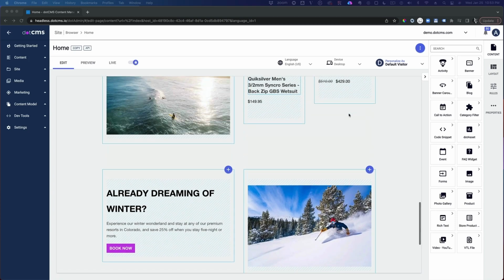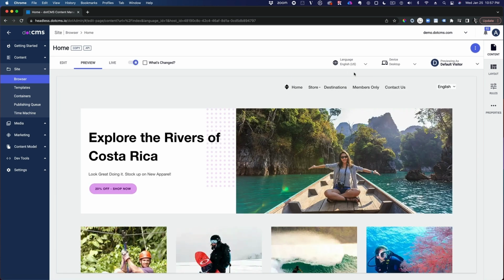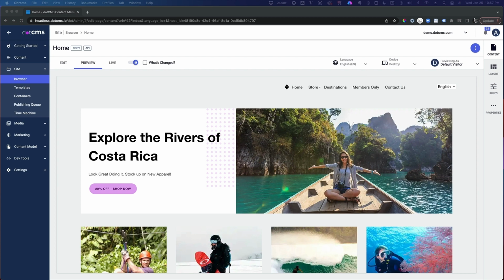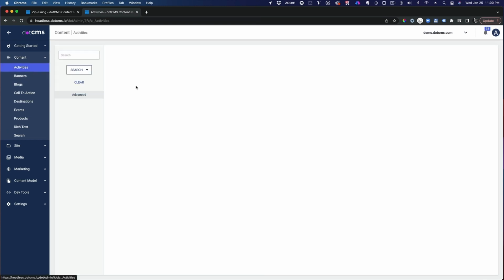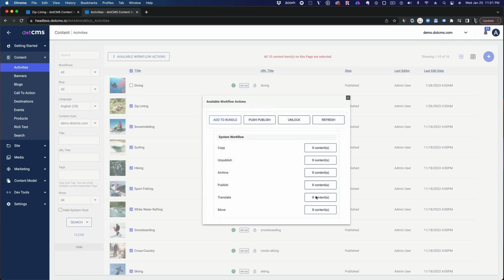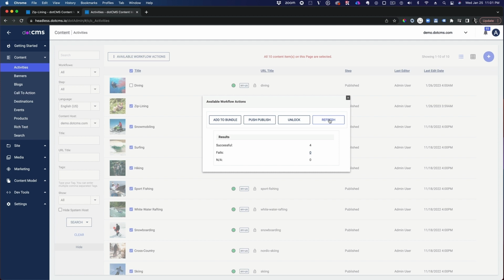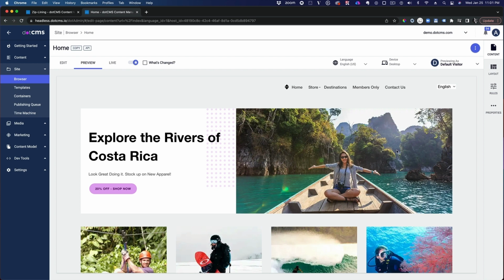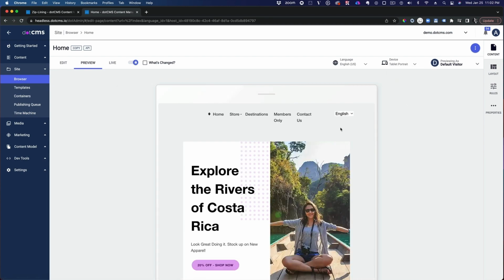Content Localization Experience in dotCMS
Multiple languages are supported in dotCMS on both the back and front ends. Back-end users can contribute content in multiple languages and front-end users may view content in each supported language.